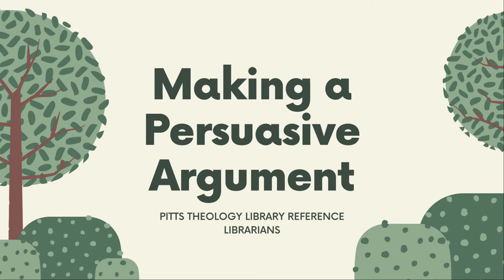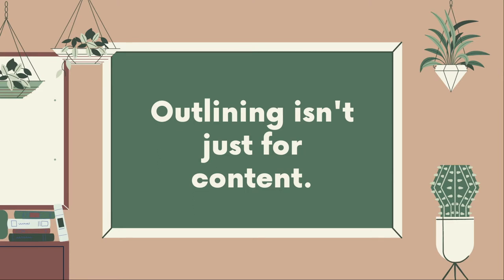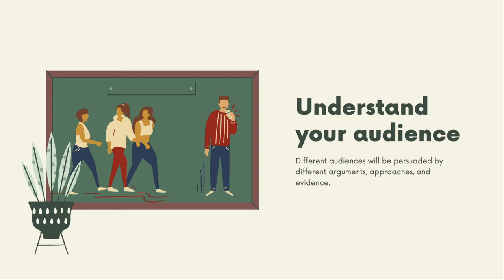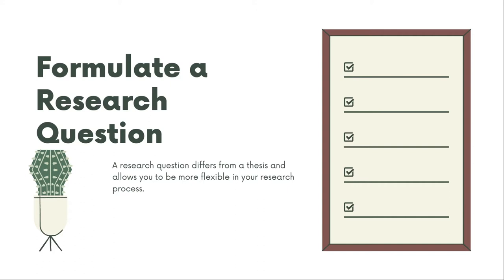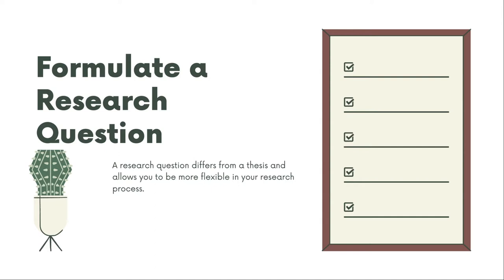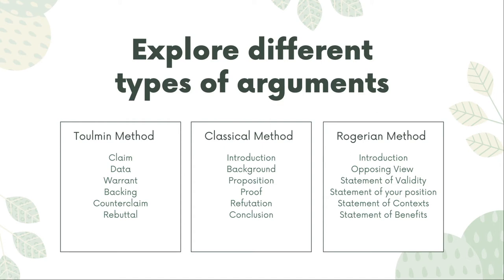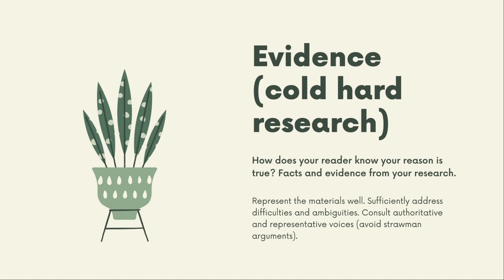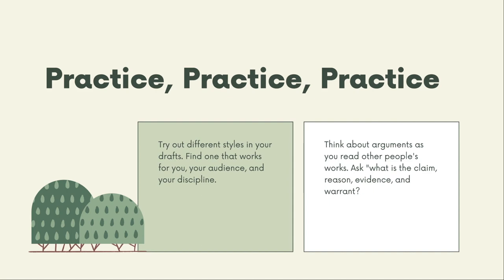Making a Persuasive Argument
Join Pitts librarians as they explore three approaches to making and maintaining a persuasive argument.